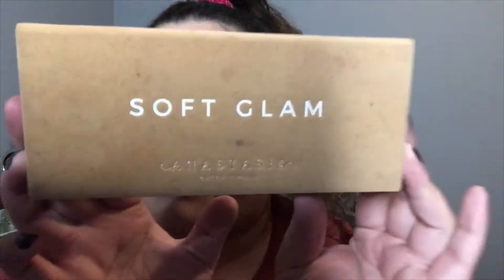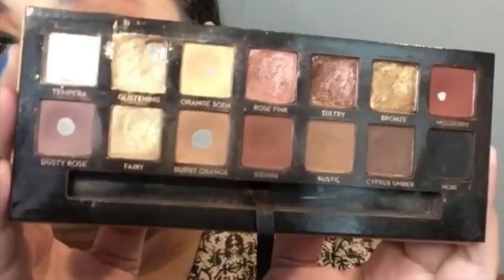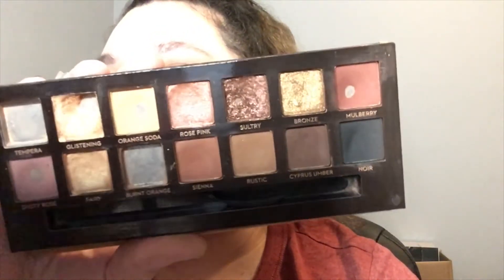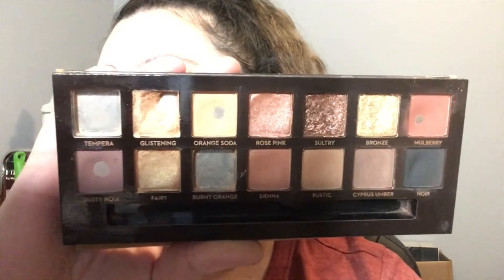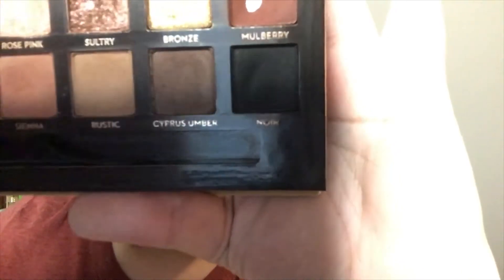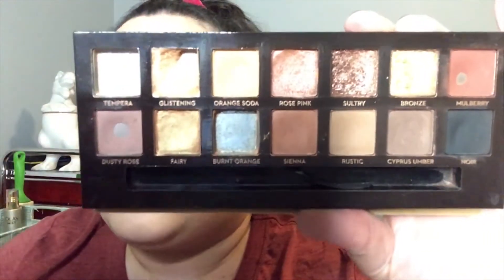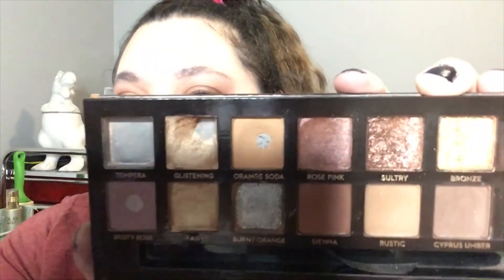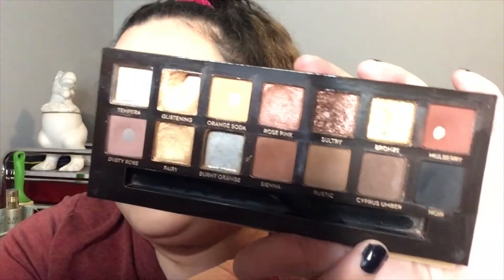1st Update | Pan That Palette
Soft Glam Project Pan